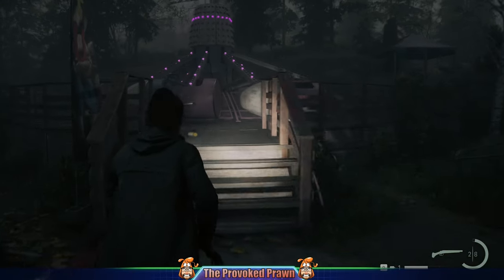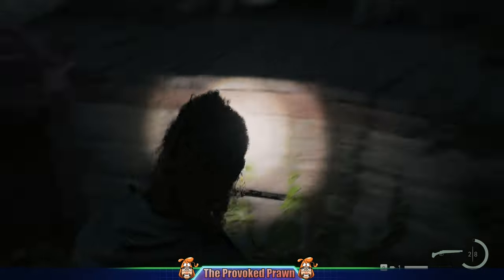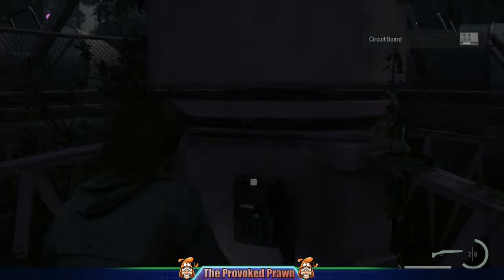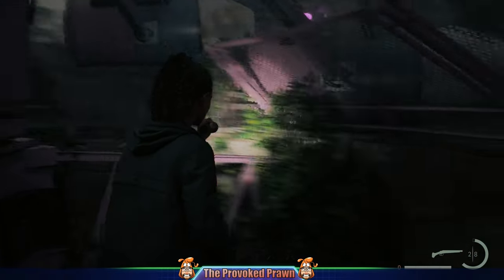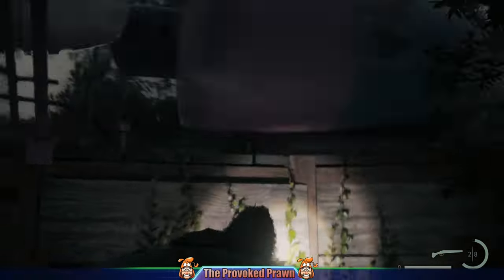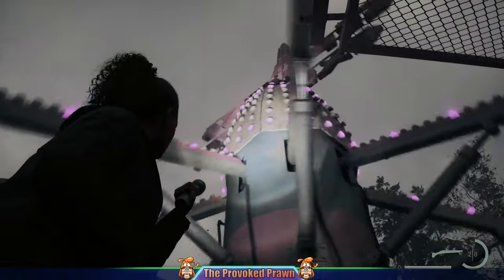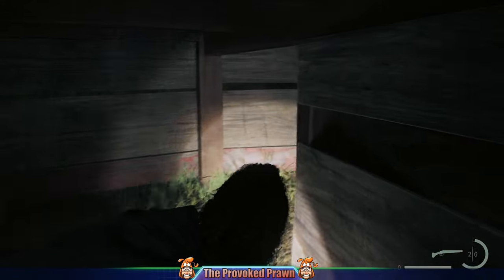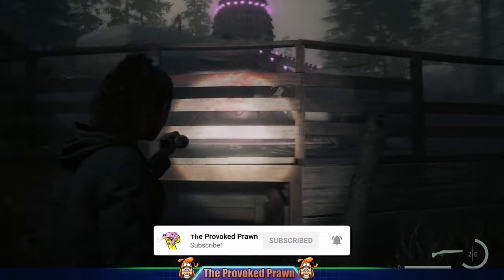How to escape The Espresso Express in Alan Wake 2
In Alan Wake 2 you have to stop the Espresso Express ride so that you can access the underneath of it and remove the control panel. But once you're down there the ride starts up again. Here's how you get out in case you've got stuck.

If you buy games on Epic, consider using the support-a-creator tag to help support me - THEPROVOKEDPRAWN